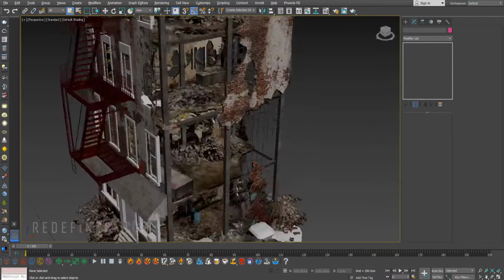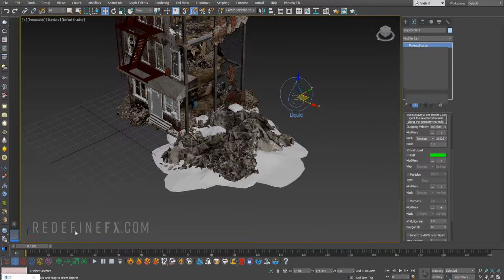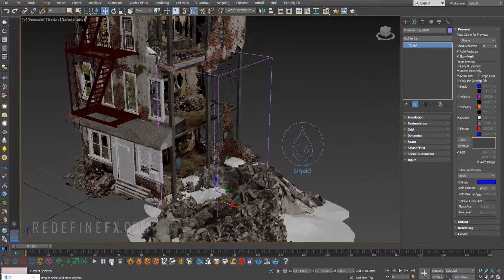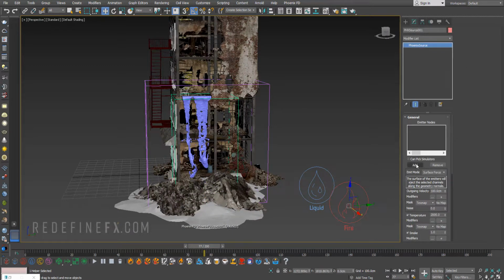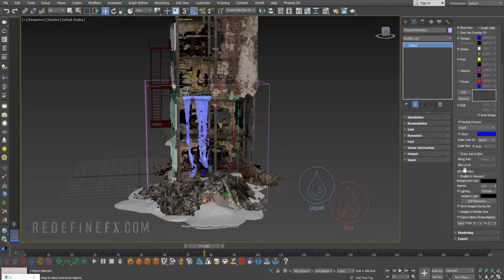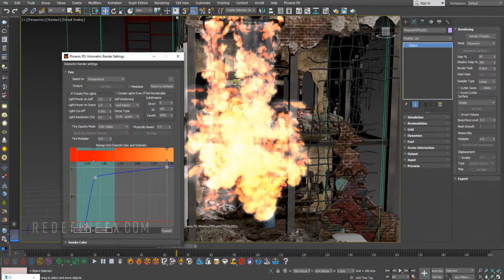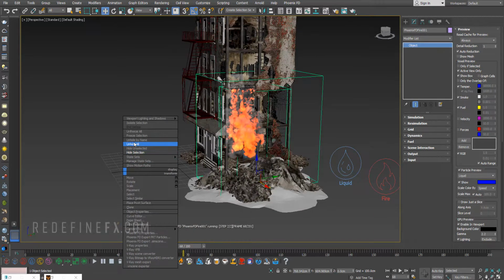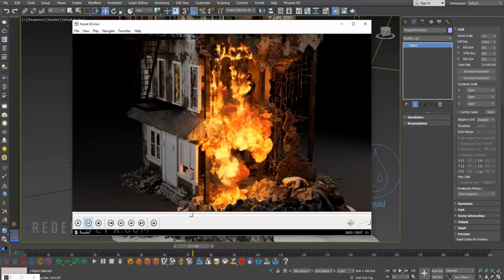29 Liquid on Fire